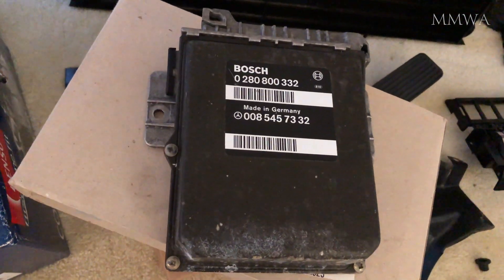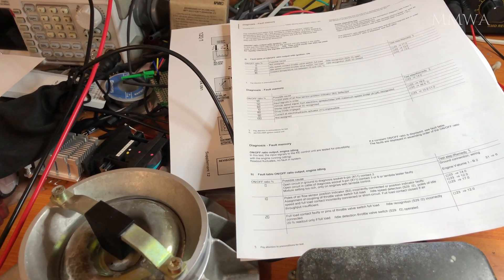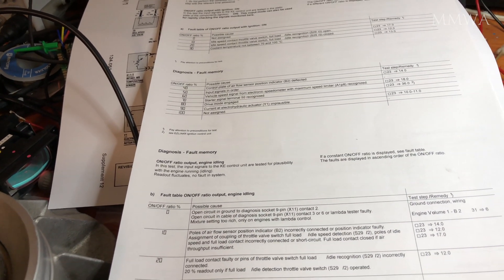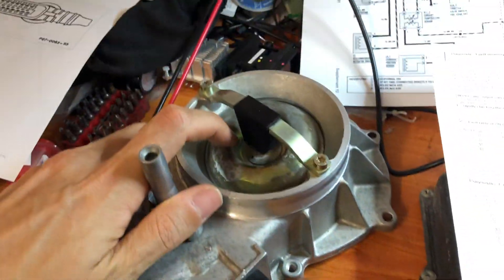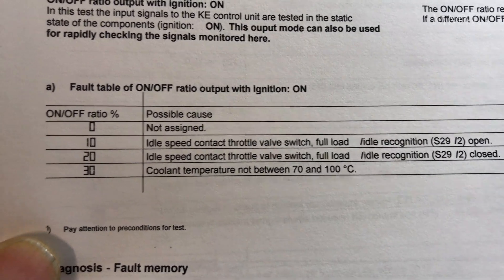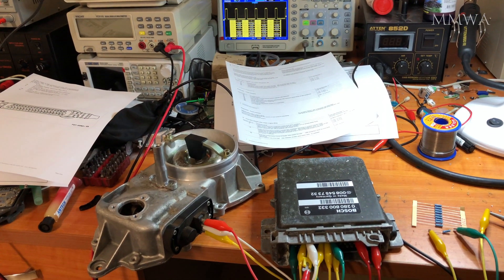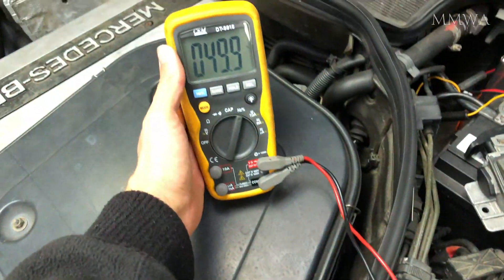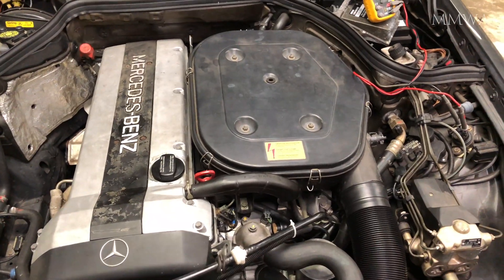Repaired Ke-Jetronic ECU testing. KE-V (Red w124 project)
This video is about KE-ECU